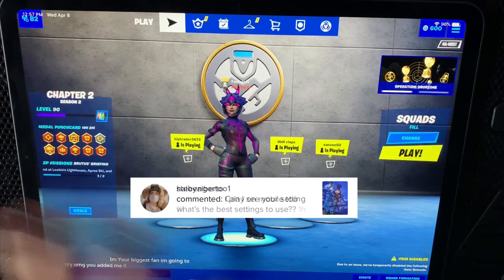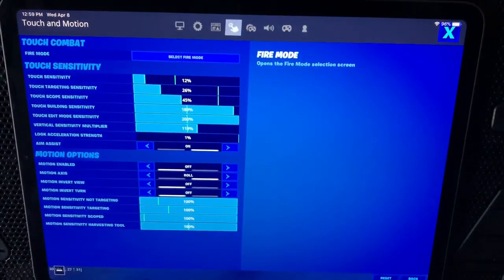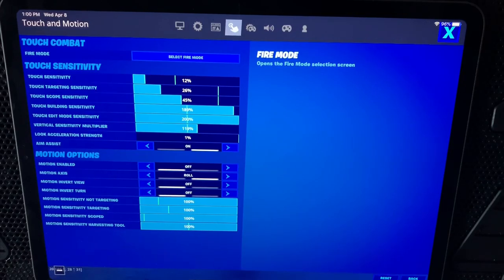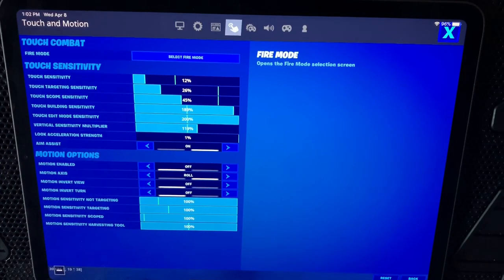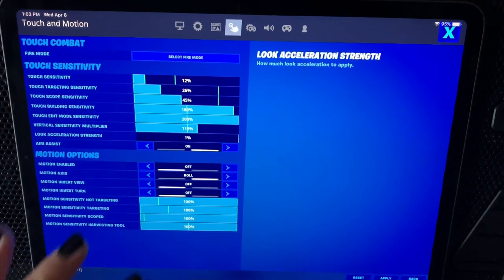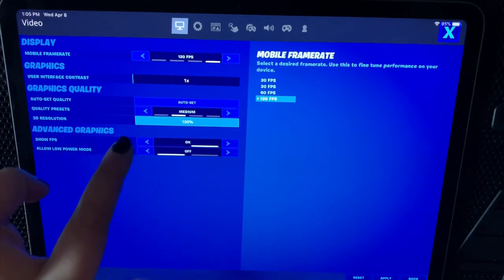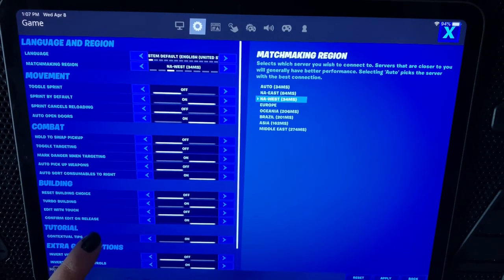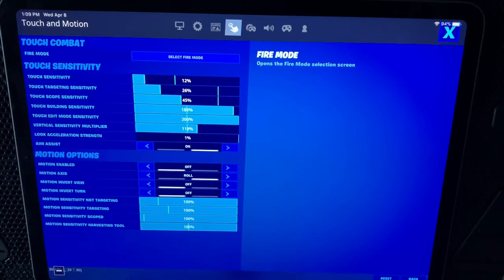Fortnite Ipad Pro Settings You Should Try (Fortnite Mobile)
Learn How to Set up Fortnite Mobile Settings and Sensitivities so That You Can Continue to Get Better at the Game

Resources mentioned in this video:
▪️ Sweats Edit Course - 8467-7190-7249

In this video you’ll learn how I personally have my iPad settings set up but also how you can potentially adjust them to fit your specific device!  Whether you’re playing Fortnite on an iPad Pro, iPhone, android, or other mobile touch device, these settings can give you a great starting point to figuring out what is best for you!  I hope you found it helpful but remember to make it your own and adjust them as needed.

Faleosina is a Fortnite mobile player with 1k+ wins and a serious addiction to the game.